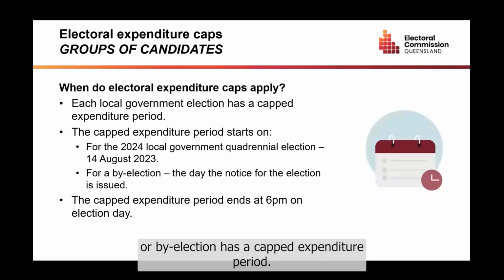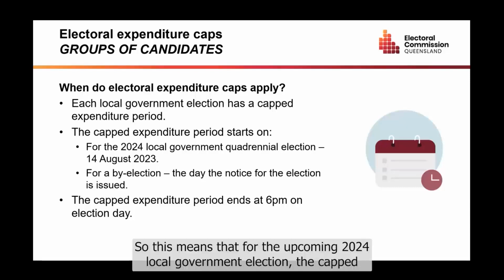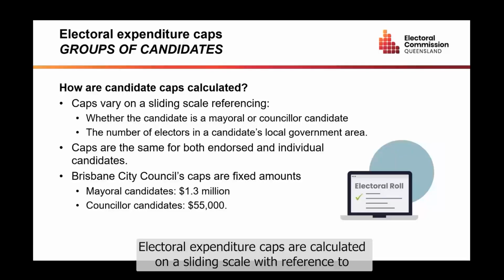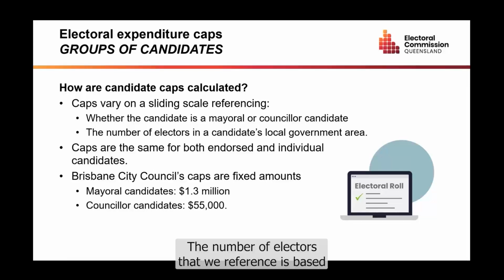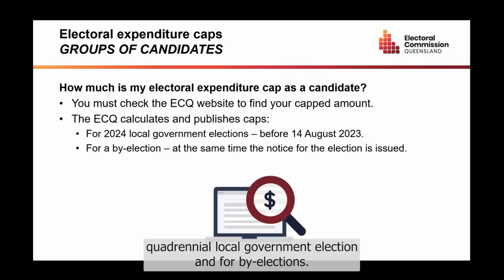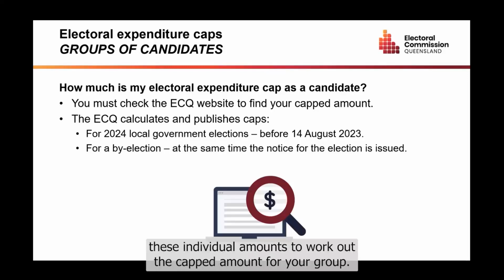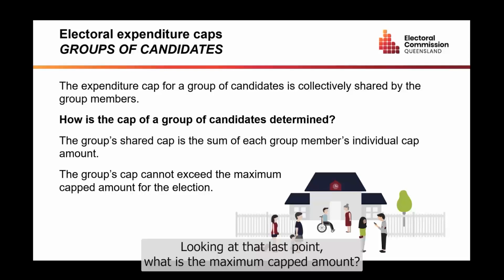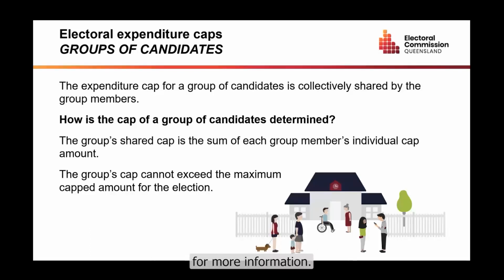Electoral expenditure caps for groups of candidates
An overview of the new electoral expenditure caps for groups of candidates during local government elections.